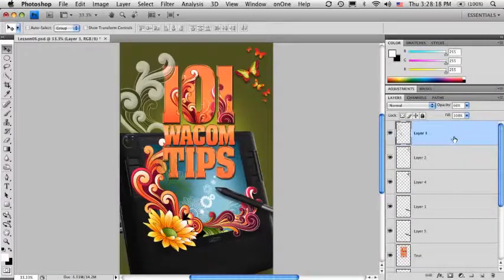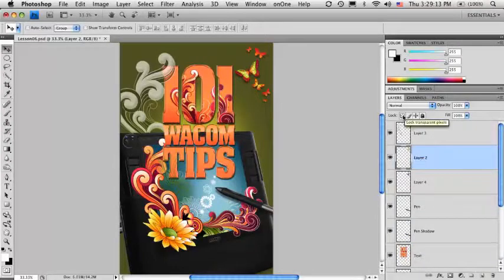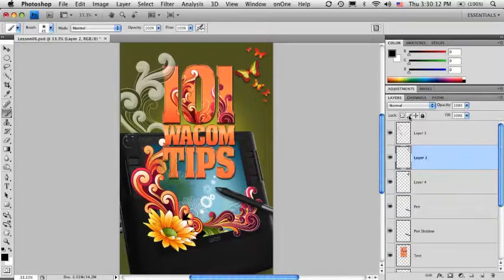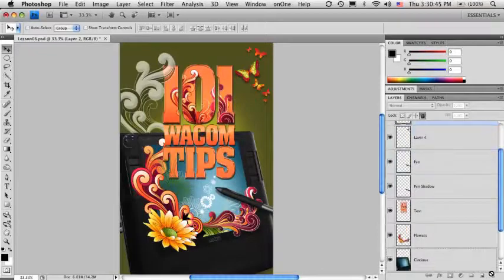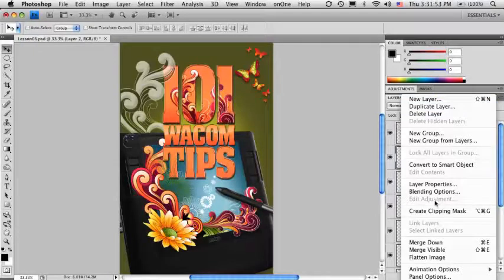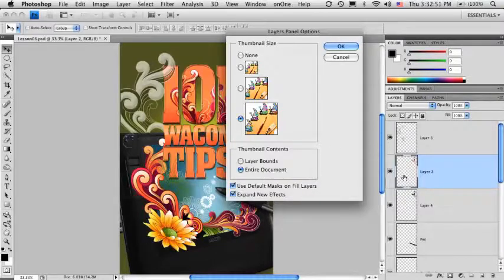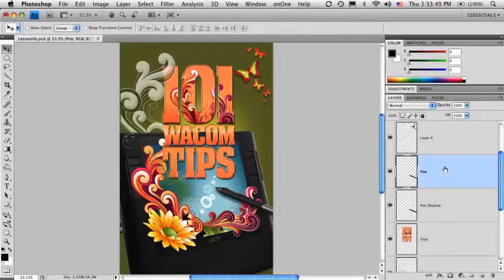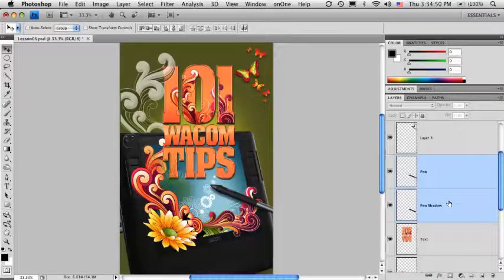Kelly Photoshop_MasterLayers_Mrdatjojo1211_part 8